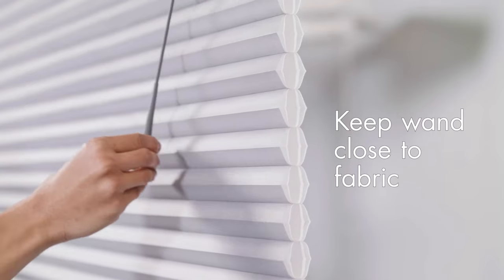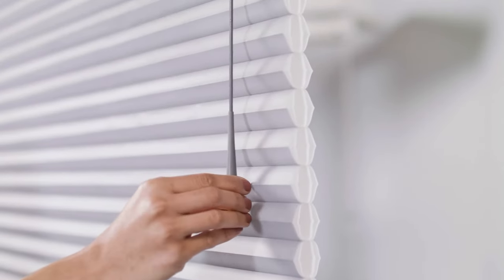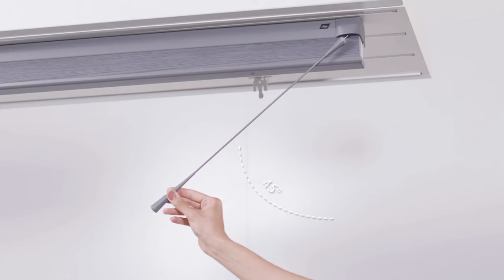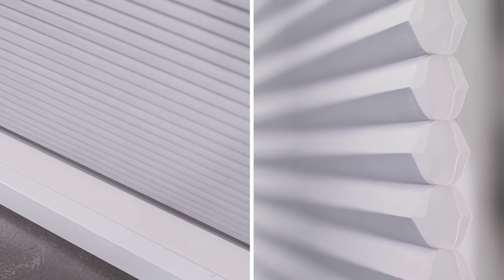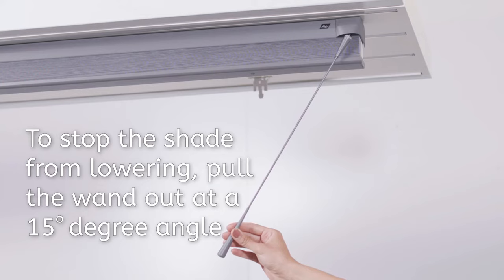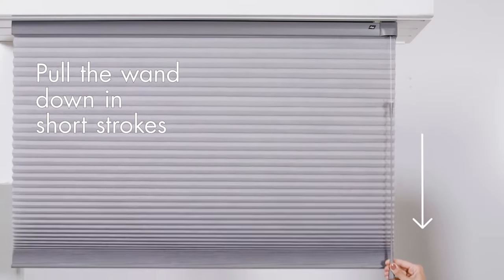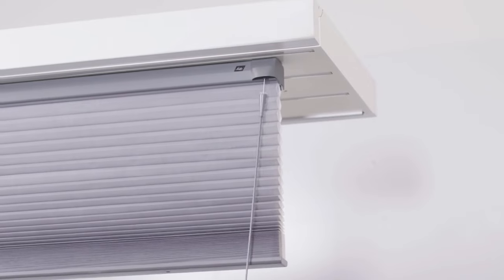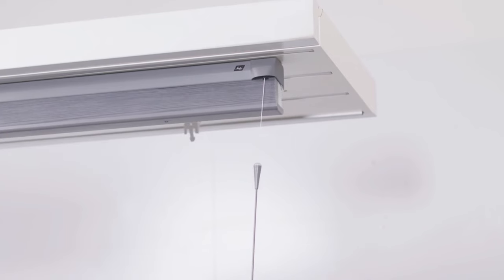Luxaflex® Duette® Bottom Up Shades with Ultraglide® Operation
With proper operation and care, your Luxaflex® Duette Shades® with Ultraglide Bottom Up Operation will provide years of beauty and performance. Featuring a retractable wand mechanism, the wand remains a consistent length when raising or lowering the shades providing a sleek and clean interior finish. With no cords, this system offers enhanced child and pet safety.